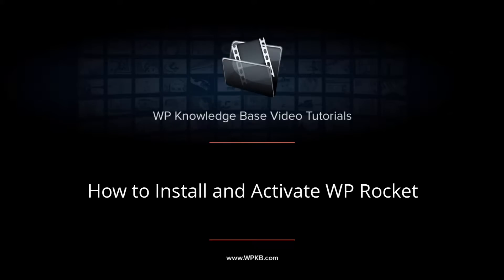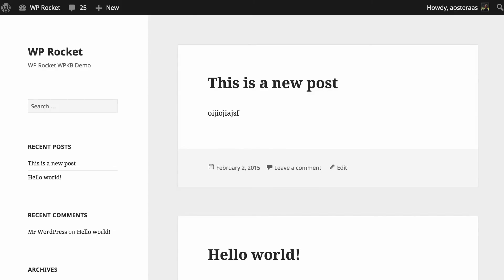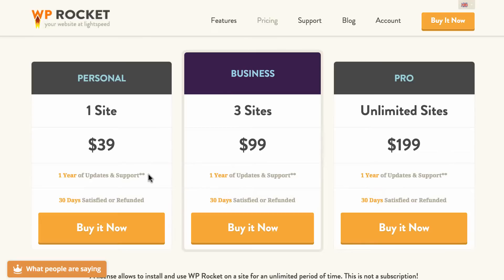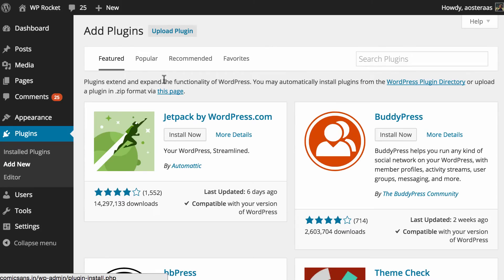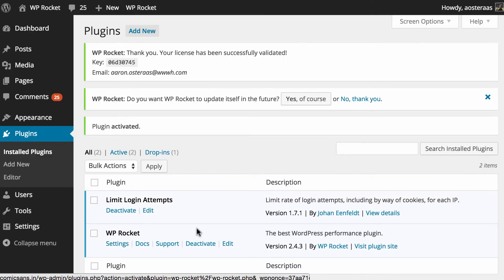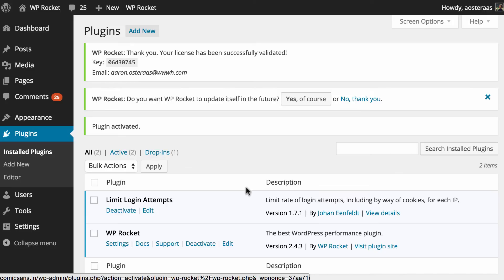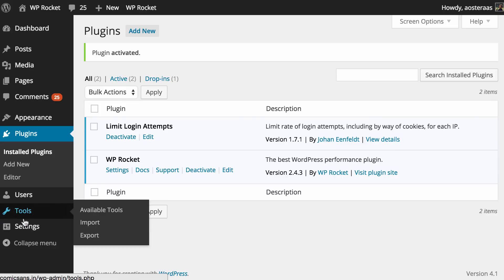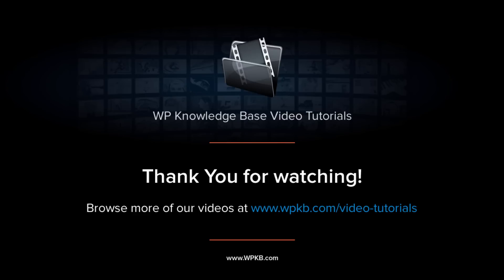How to Install and Activate WP Rocket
In this video we'll show you how to install and activate WP Rocket, an incredible performance enhancing plugin for WordPress.